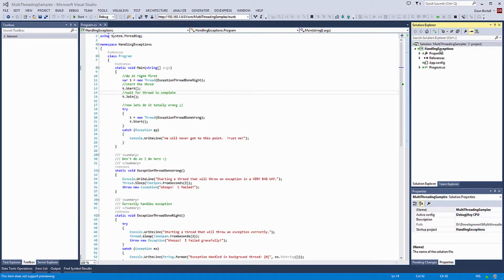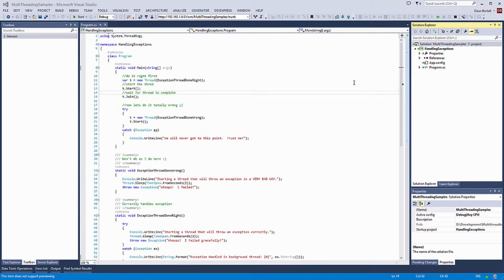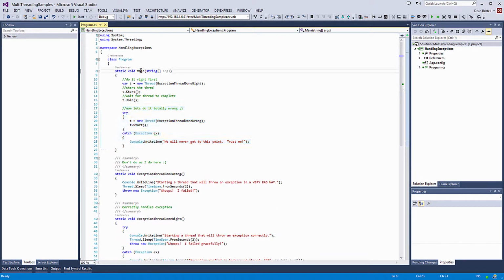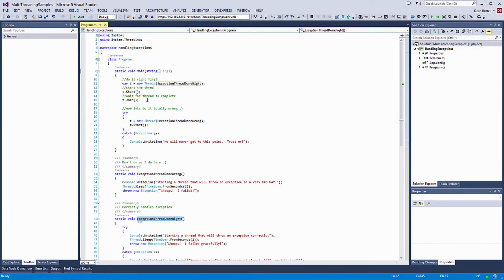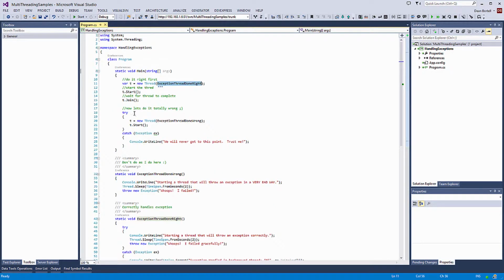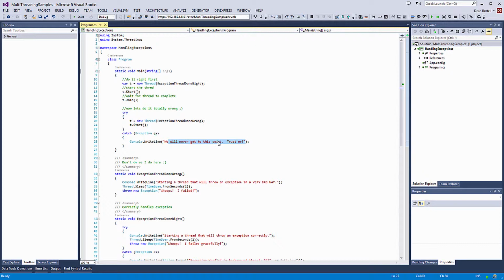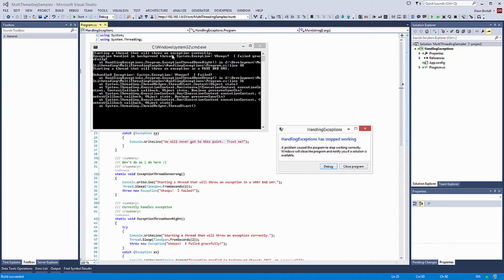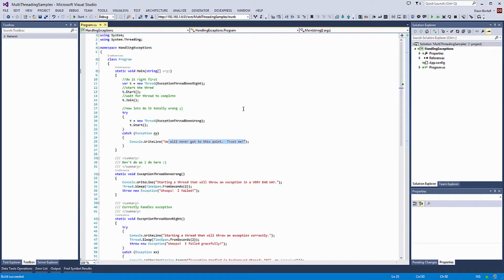Handling Multithreading Exceptions in C Sharp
In this video I discuss handling exceptions in multi-threaded C# applications.  I provide examples of good and BAD ways to go about it.  I have put the source on svn for you to play with.

You must install a svn client to get the source code.

using a username and password of 'chi' (no quotes).